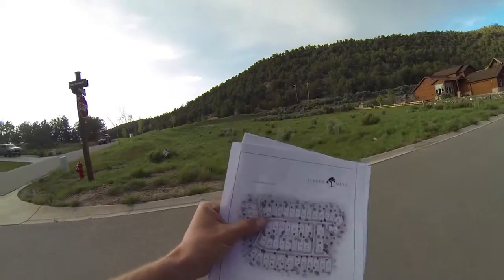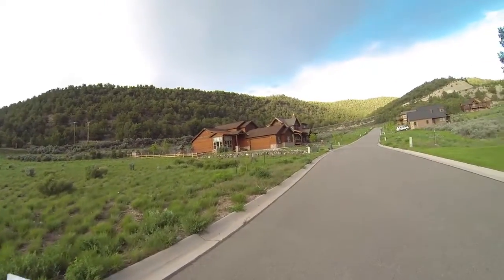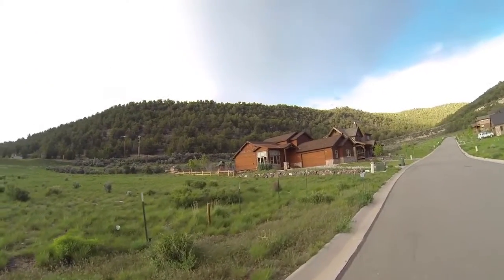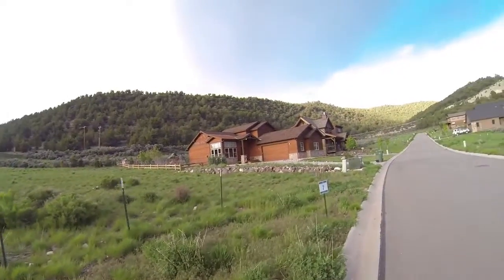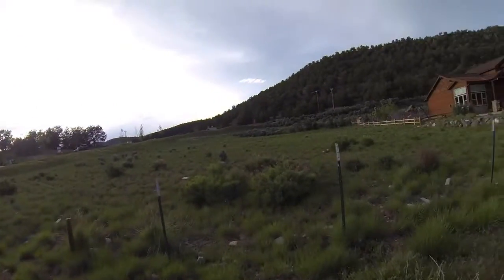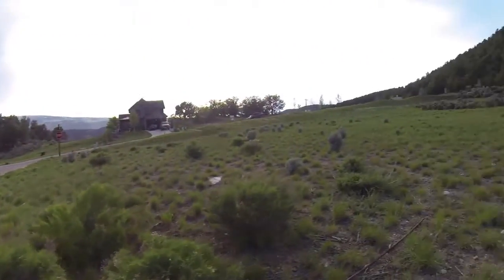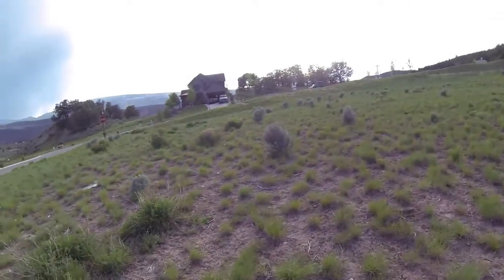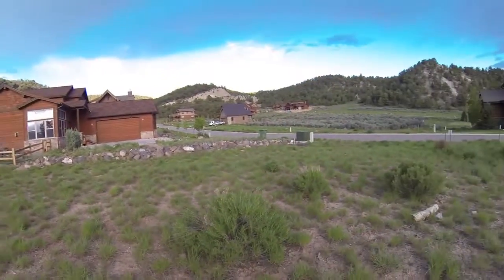Pinyon Mesa Lot 7 first walk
todd proffit of proffit development